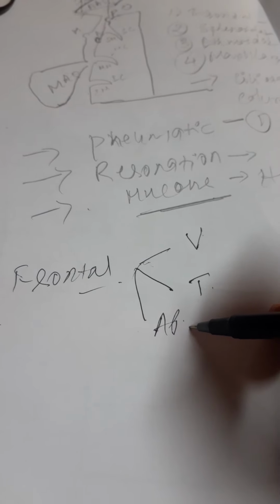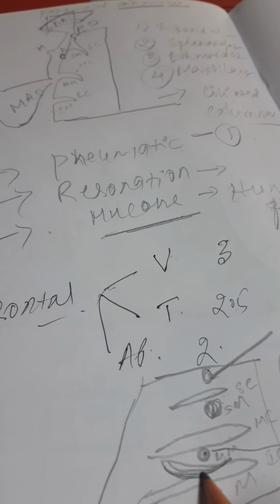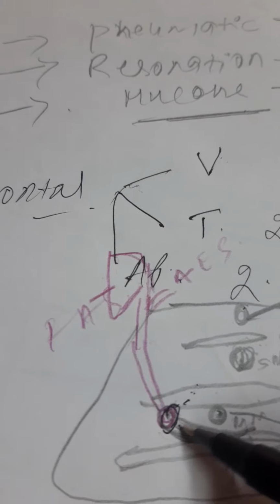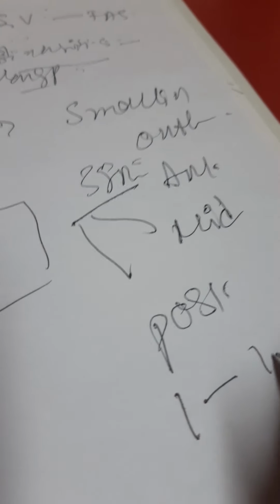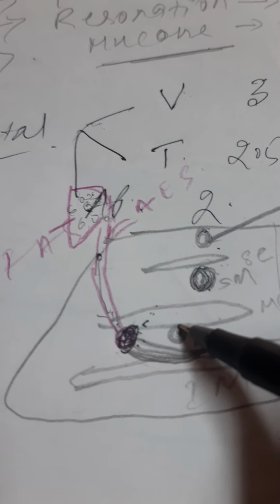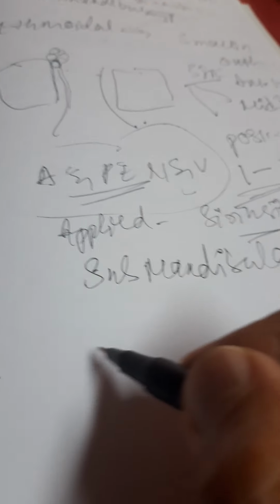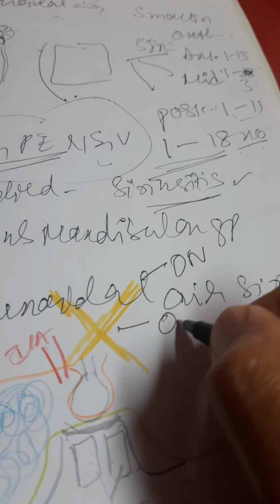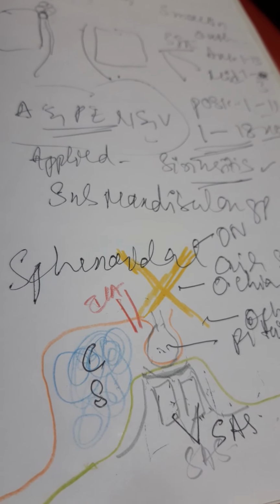Paranasal air sinuses 2